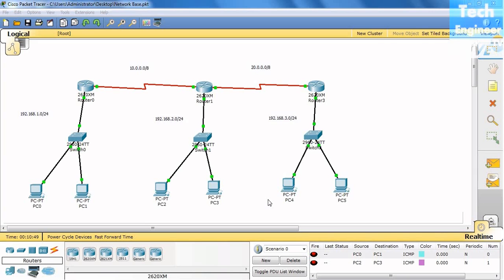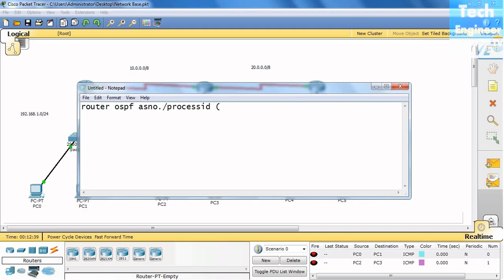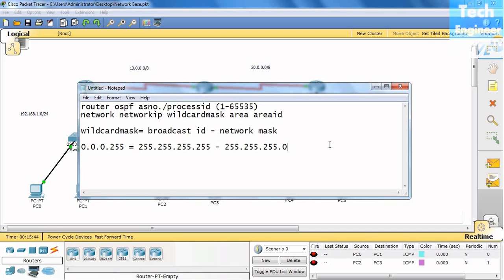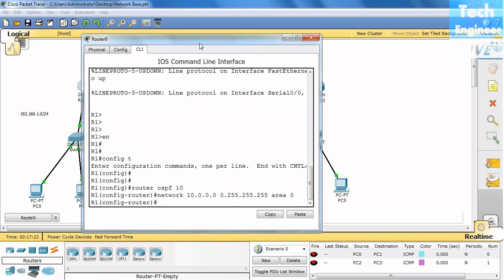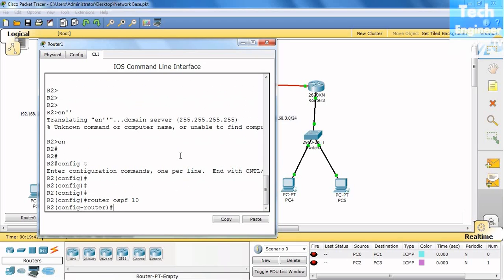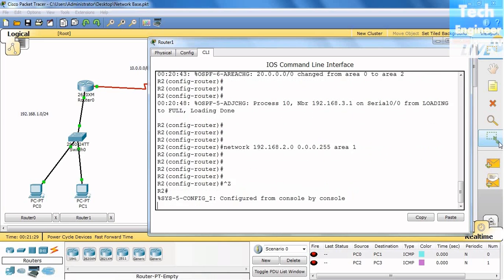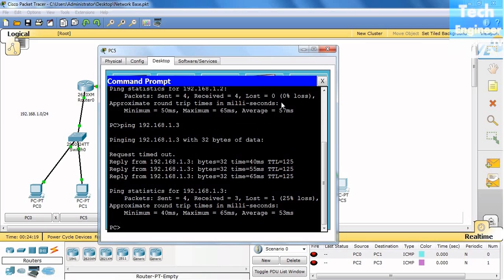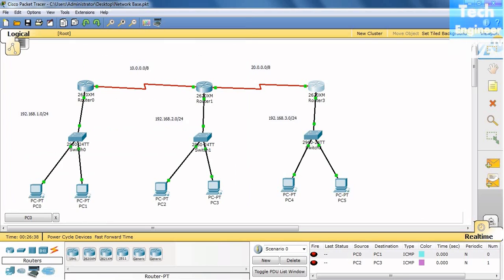Configure Dynamic Routing - OSPF (Open Shortest Path First) in Cisco Routers